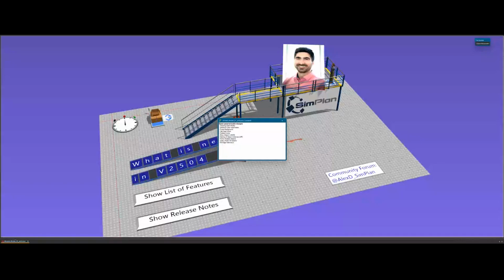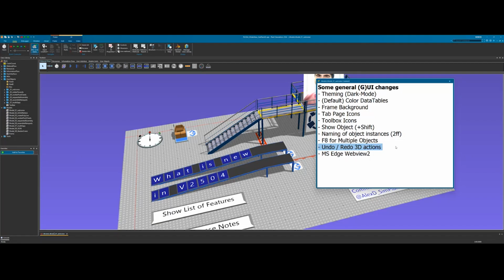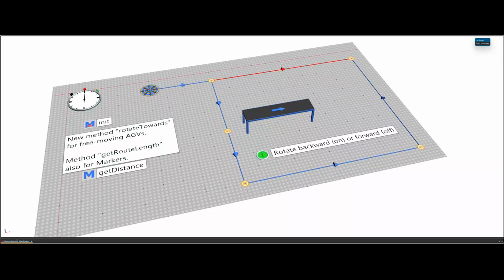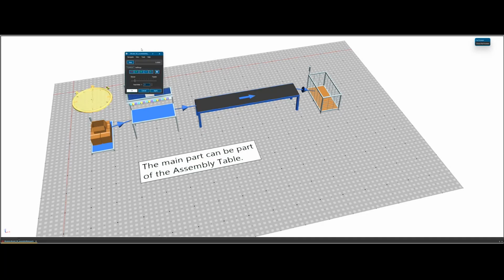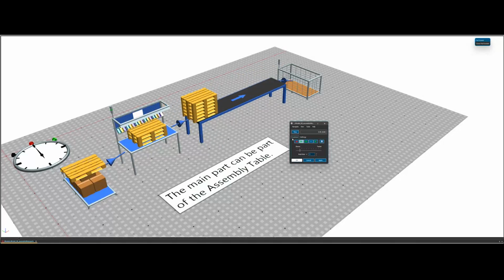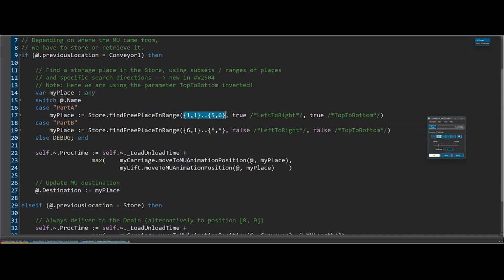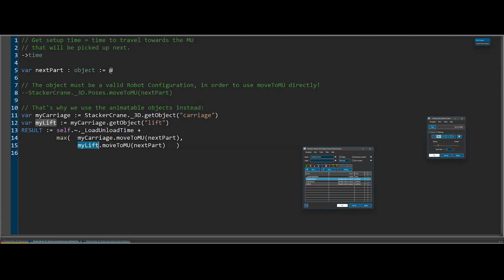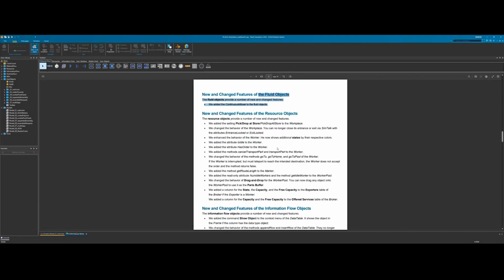Plant Simulation Virtual User Group: What new in v.2504?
For follow-up questions, please post in the Siemens Software Tecnomatix Community forums

This session offers a demo of what's new in Plant Simulation v.2504?

The elements covered include:
• Sequential Assembly
• Workerpool Charts
• Multi-Gaps on Conveyors
• Store enhancements

Q&A
47:10 inputting a flat time for assembly station
47:14 standard crane for v.25
48:14 MU visualization changes
49:50 backwards compatibility
50:52 virtual user group recordings
51:19 disruption modeling for stacker crane
53:13 AI copilot availability
54:00 Plant Simulation version availability
54:37 is getStandardColor(2) standard

Simulation expert and Siemens Community Catalyst, Alexander Dilg gives a tutorial presentation and Q&A session as he shares from his years of expertise with simulation technologies.